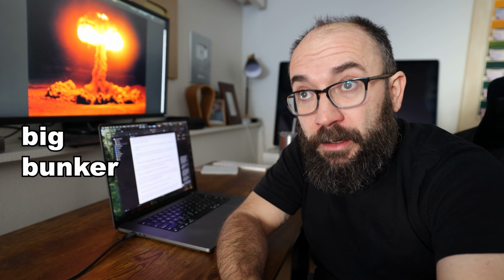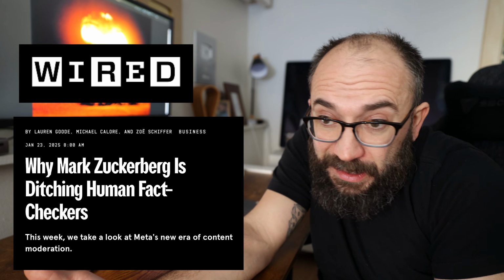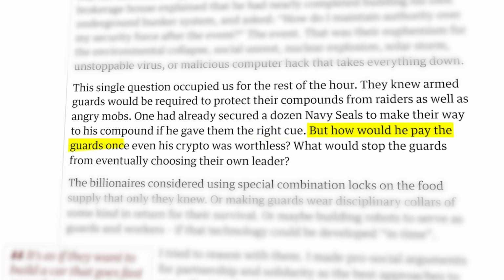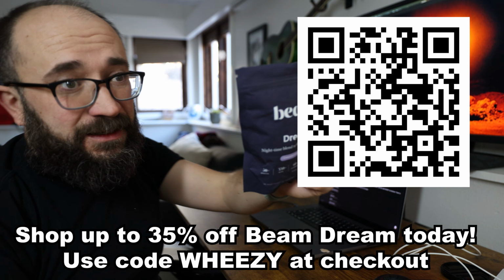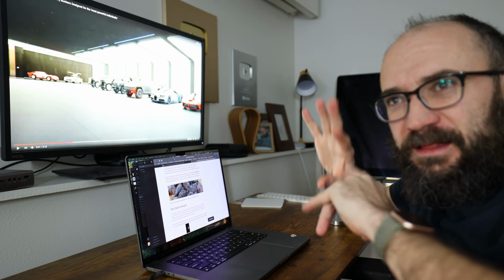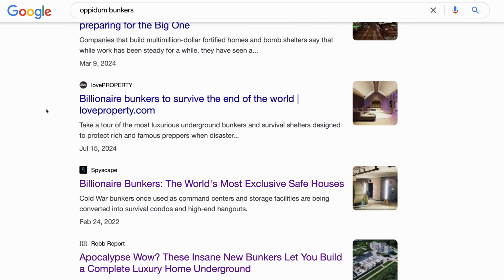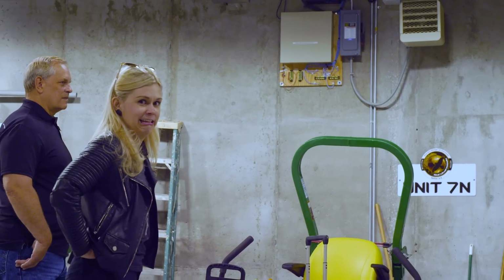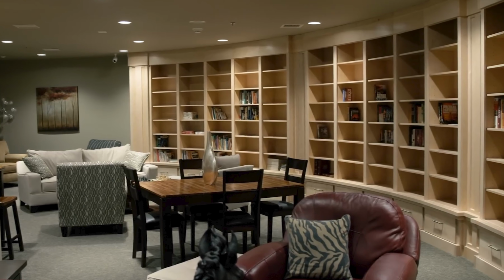Inside Billionaire Bunkers (that we know about)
00:00 - What's the Deal with Billionaire Bunkers?
01:17 - Inside Zuckerberg’s Kauai Compound
03:33 - The Billionaire Security Dilemma
08:09 - The Oppidum
11:33 - The Survival Condo Bunker Tour
16:37 - Final Thoughts